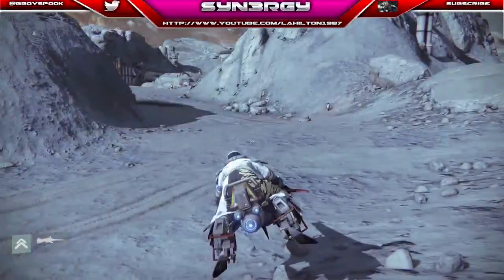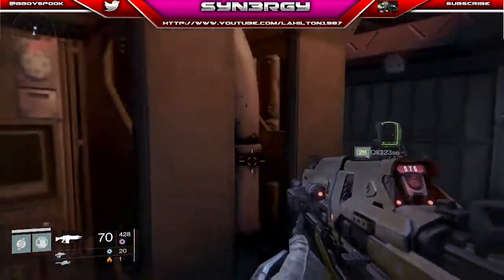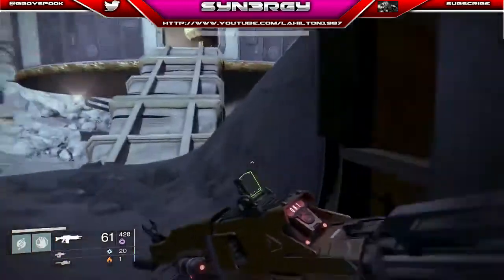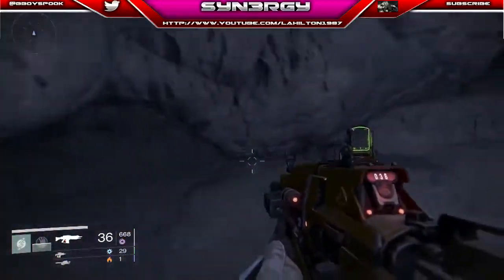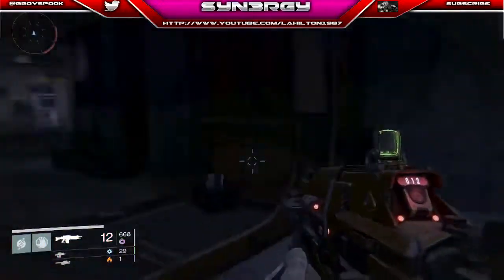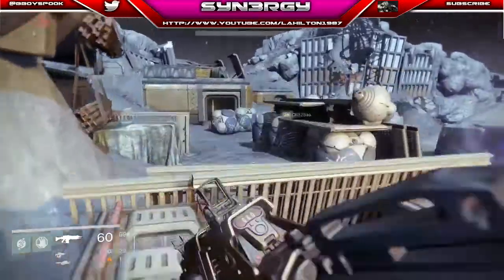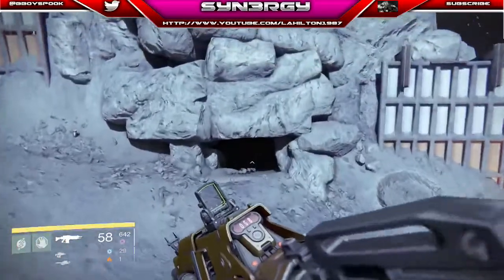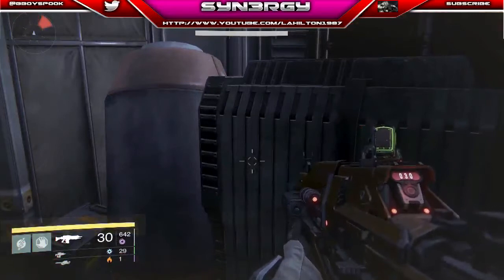Destiny Helium Filaments Farming Guide - Best Routes & Locations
Welcome to a new episode where i show you the best routes for farming helium filaments on the moon.